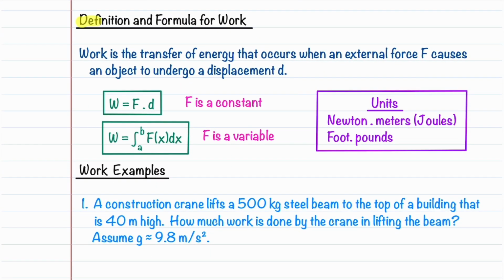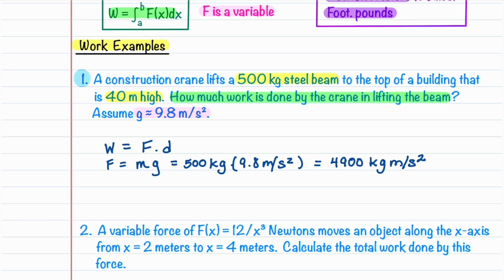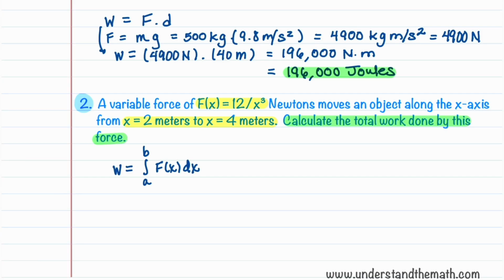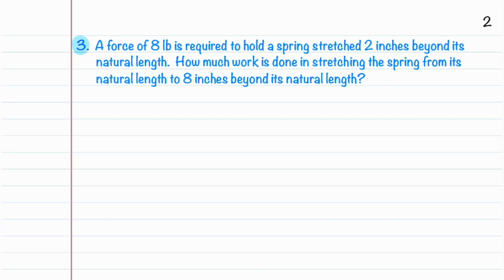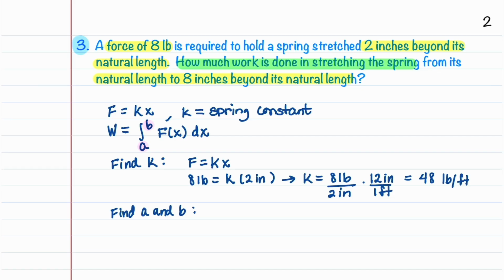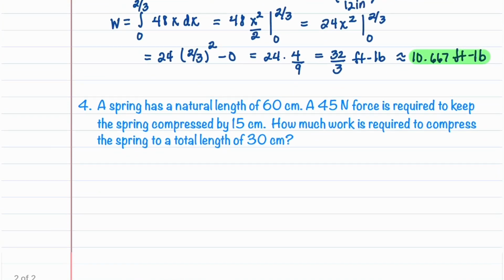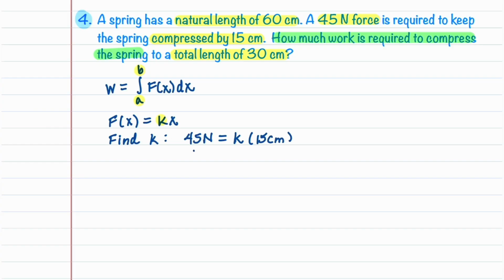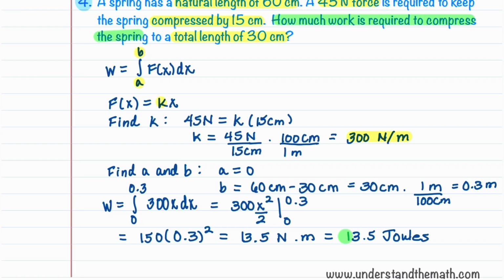Work Problems in Calculus | Using Integrals to Calculate Work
📚 Learn How to Calculate Work Using Integrals
In this video, you’ll learn how to compute work when a constant force or a variable force moves an object. We’ll review the formula for work, discuss when to use a definite integral, and work through examples involving lifting objects and stretching/compressing springs using Hooke’s Law.

✔ Work is the transfer of energy when a force moves an object through a distance
✔ Formula for a constant force:
 W = F · d
✔ Formula for a variable force:
 W = ∫ₐᵇ F(x) dx
✔ Units of work:
 • Newton·meters (Joules)
 • Foot·pounds (ft·lb)

Example 1 — Lifting a Steel Beam
A construction crane lifts a 500 kg steel beam to the top of a 40 m building.
Use F = mg and W = F·d to find the work done (assume g ≈ 9.8 m/s²).

Example 2 — Variable Force Along the x-Axis
A variable force F(x) = 12 / x³ Newtons moves an object from x = 2 m to x = 4 m.
Use the integral W = ∫₂⁴ (12/x³) dx to find the total work.

Example 3 — Spring Problem Using Hooke’s Law (U.S. Units)
A force of 8 lb is required to hold a spring stretched 2 inches beyond its natural length.
Find the spring constant k and compute the work required to stretch the spring from
its natural length to 8 inches beyond natural length.

Uses Hooke’s Law:
 F(x) = kx
and

Example 4 — Spring Compression (Metric Units)
A spring has a natural length of 60 cm.
A 45 N force is required to keep the spring compressed by 15 cm.
Find the spring constant k, then compute the work required to compress the spring
to a total length of 30 cm.

By the end of this video, you’ll understand how to calculate work in physics problems using integration, including lifting objects, variable forces, and spring compression/stretching using Hooke’s Law.

*Timestamps*
00:00 Introduction
00:23 Definition, Formulas, and Units
01:19 Example 1
03:48 Example 2
06:44 Example 3
11:22 Example 4